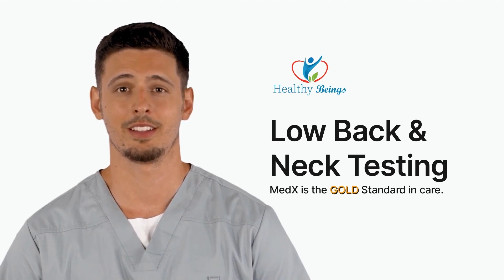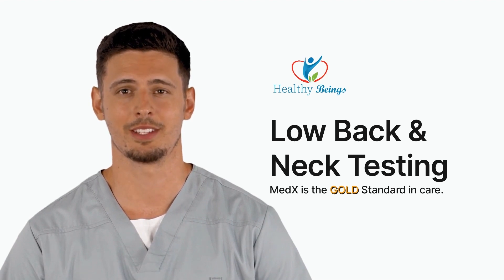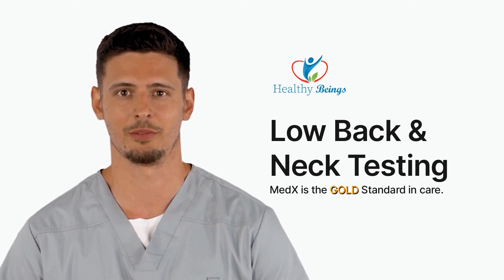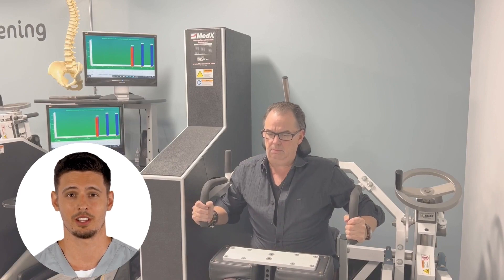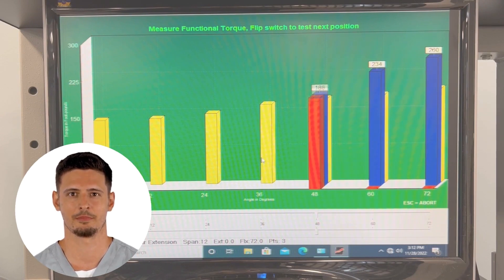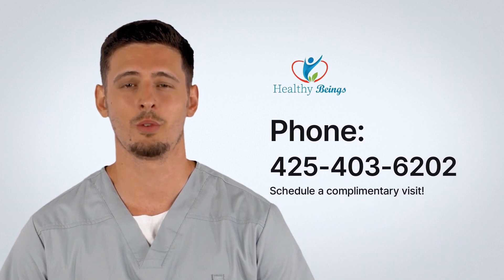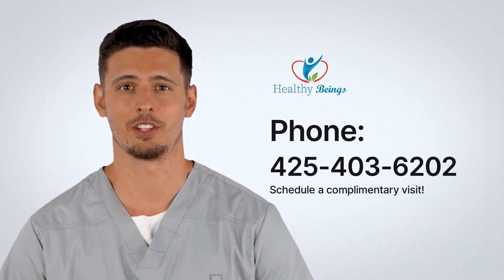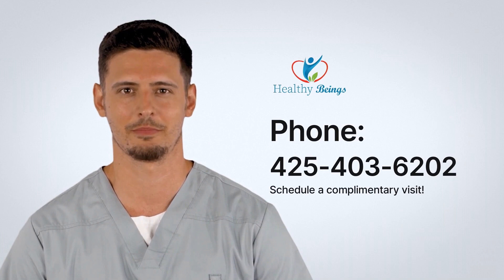Spinal Health MedX Low Back Testing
MedX equipment is designed to accurately test your low back and neck, identifying existing or potential problems. Precise measurements of range of motion, strength and endurance are then compared to established norms.